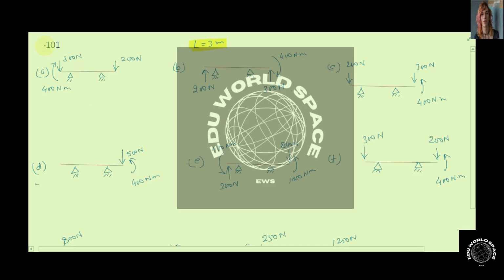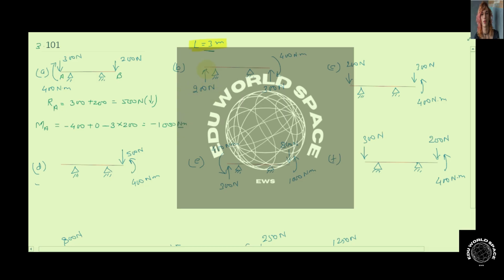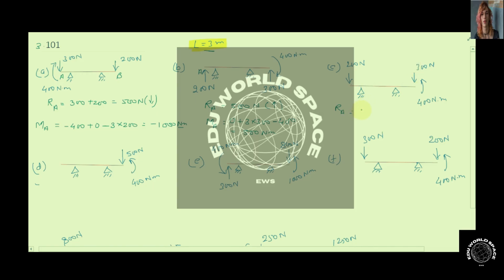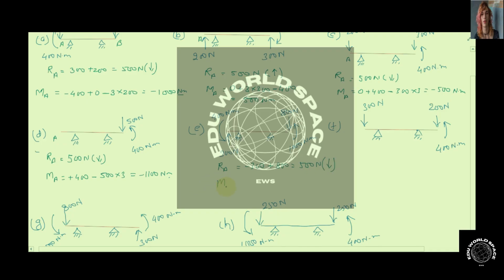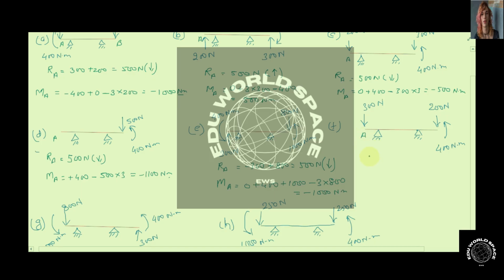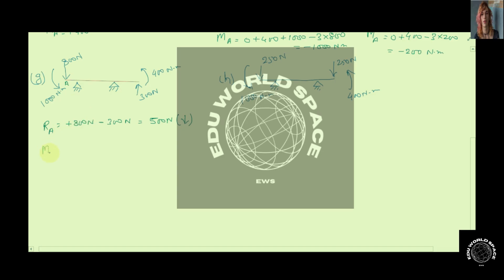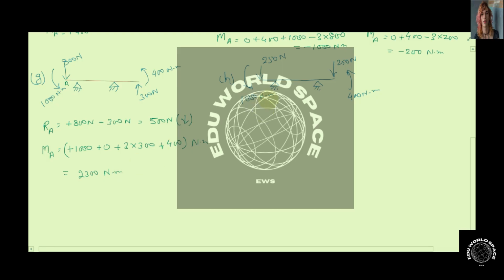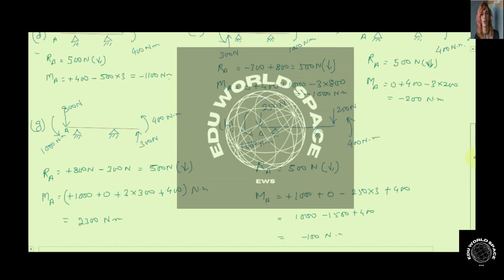A 4 -m-long beam is subjected to a variety of loadings. ( ) Replace each loading with an equivalen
A 4 -m-long beam is subjected to a variety of loadings. ( ) Replace each loading with an equivalent force-couple system at end of the beam. Which of the loadings are equivalent?